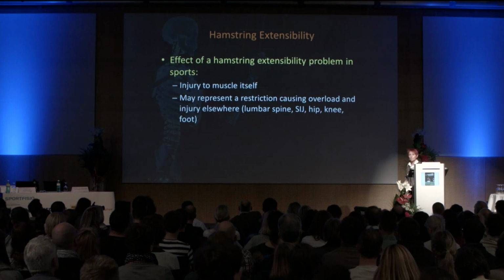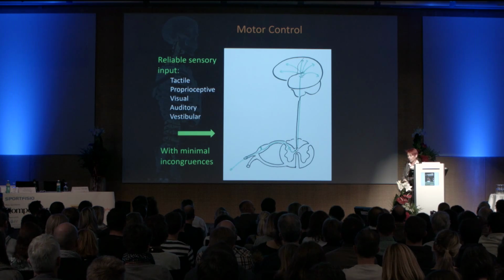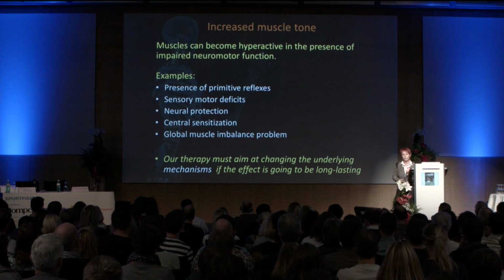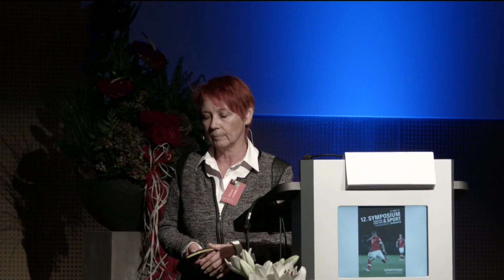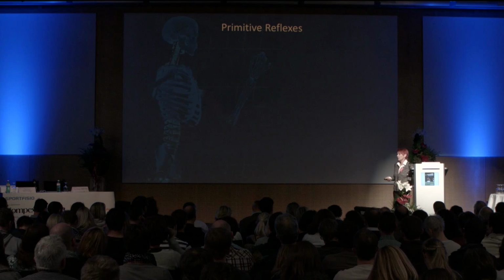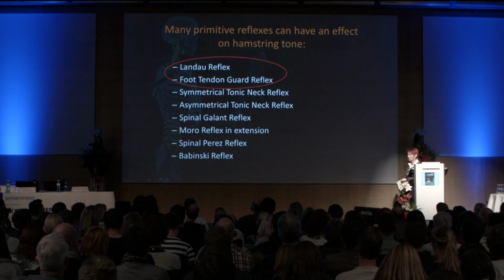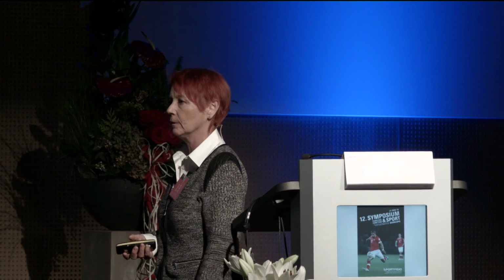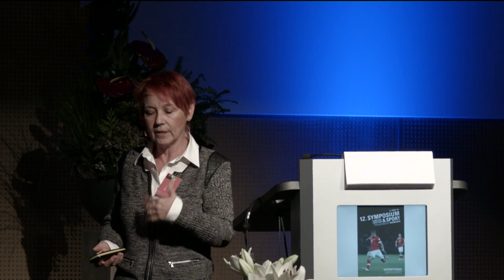Dianne Andreotti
"Contrôle moteur et hamstrings chez le sportif"